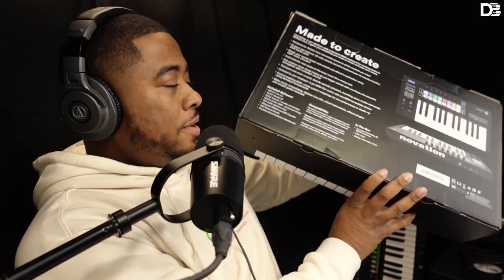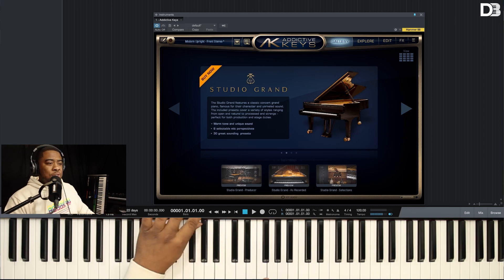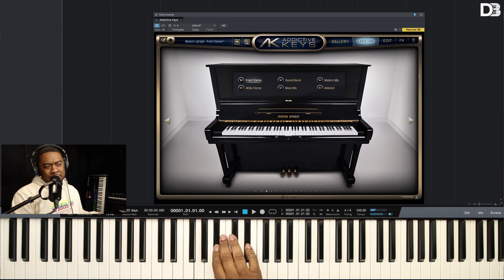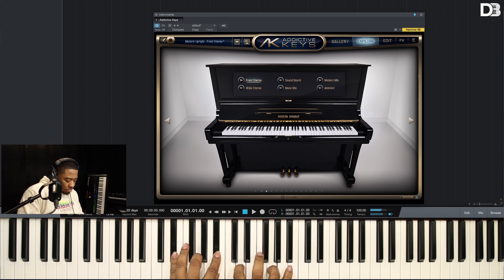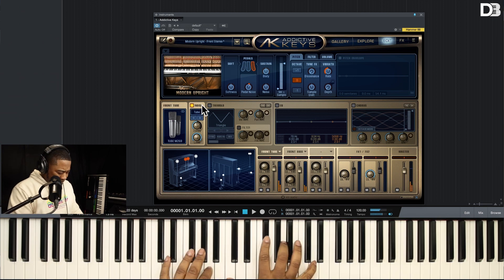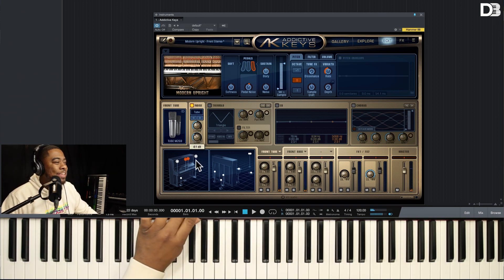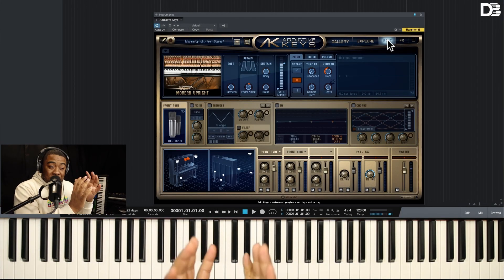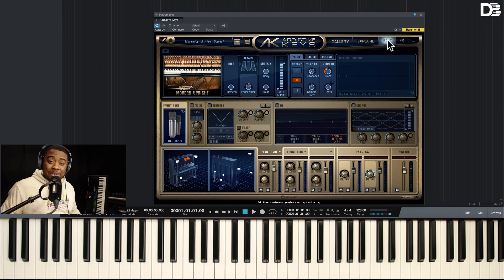THE PLUGIN BUNDLE WITH THIS CONTROLLER IS CRAZY GOOD | Addictive Keys Modern Upright Review